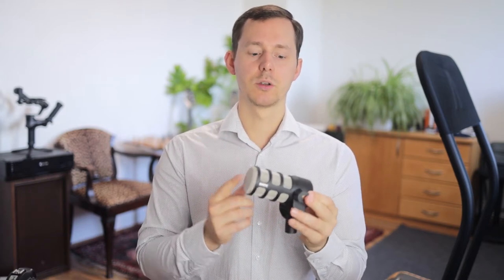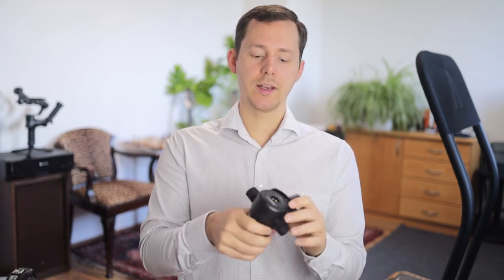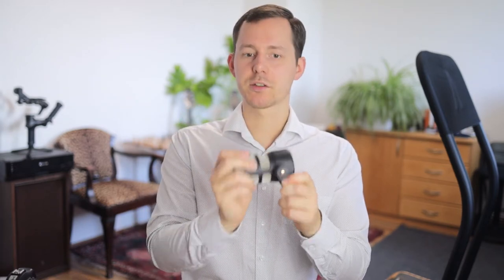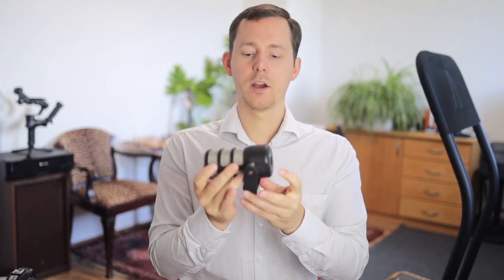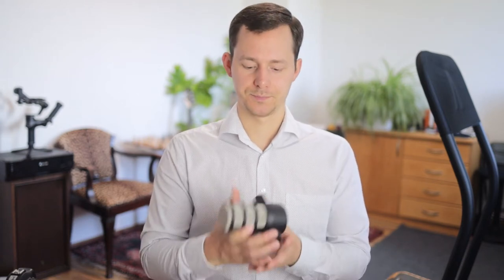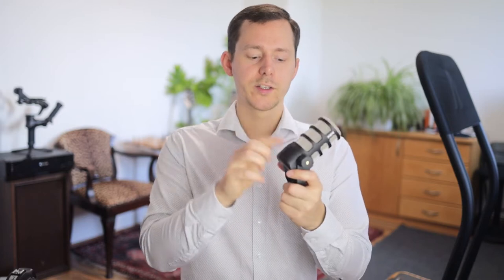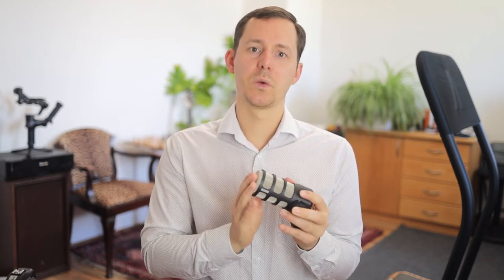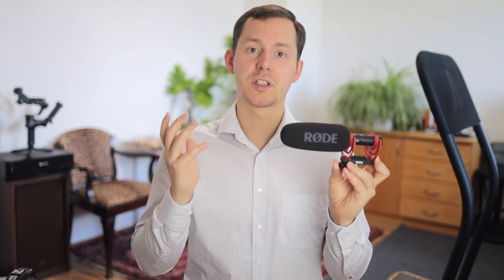Røde PodMic — The Real Podcast Starter? Compared w/ Shure Beta 57a ATR2100, and VideoMic NTG [2021]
When starting a podcast you probably want to replicate the nice deep tone most podcasts have (you know, the radio tone 😊). Let's see if the Røde PodMic can deliver that and how it compares to the Shure Beta 57a, Audio Technica ATR2100, and Røde VideoMic NTG.

The Røde PodMic was provided by Røde for testing and this review. The opinions shared are my own and the video was not previously approved nor seen by Røde.

🔗 Relevant Links:

Video about USB Podcast Microphones: _COMING_

🎧 Chapters / Show Notes:

00:00 Intro & Transparency
00:20 The PodMic
00:59 Heavy Duty Construction
01:21 Connection & Simplicity
02:10 Sound Samples Prerequisite
04:00 Sound Samples
05:45 My Opinion
07:57 Ranking the Mics
09:53 Conclusion
10:44 How to Record with the PodMic
12:14 Outro